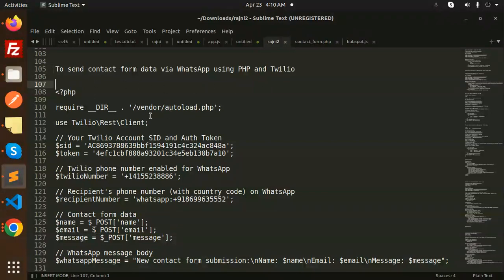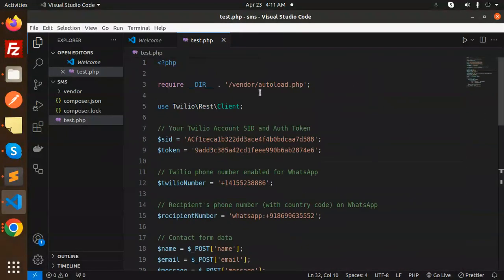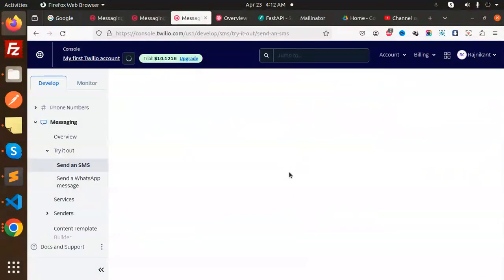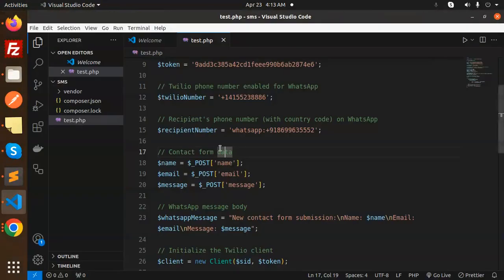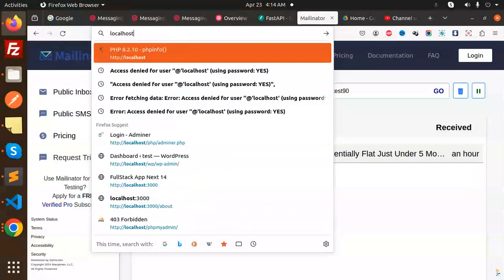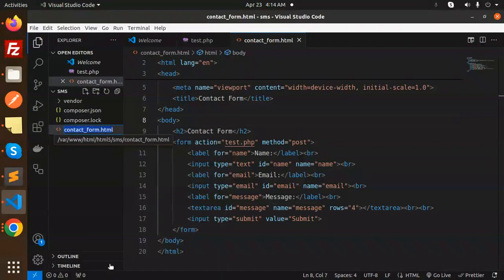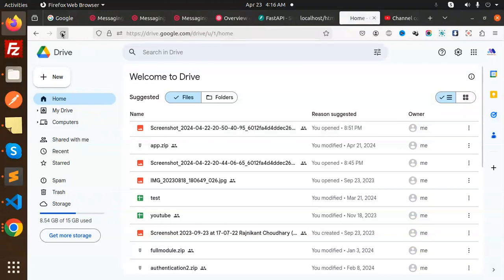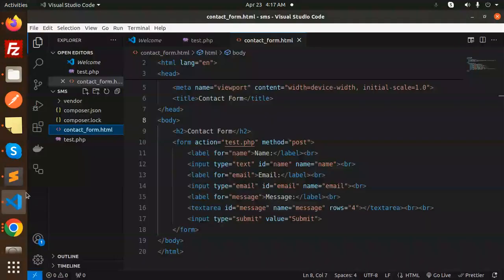Sending Contact Form Data via WhatsApp with PHP & Twilio! 🚀📝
Crack the Code: PHP, Twilio & WhatsApp for Contact Form Magic! 📱✨
PHP Power Hour: Send Contact Form Data to WhatsApp with Twilio! 🚀💬
WhatsApp Wonders: PHP & Twilio for Contact Form Mastery! 📱🔮
PHP Prodigy: Transforming Contact Forms into WhatsApp Messages with Twilio! 💥📝
Unleash the Buzz: PHP, Twilio & WhatsApp for Contact Form Brilliance! 📱🚀
Going Viral: PHP & Twilio Turn Contact Forms into WhatsApp Gold! 💫💬
Master WhatsApp Contact Forms with PHP & Twilio: The Ultimate Guide! 📱💼
PHP Revolution: Twilio & WhatsApp Propel Your Contact Form Game! 🚀📝
WhatsApp Wizardry: PHP, Twilio & Contact Form Sorcery Unleashed! 🧙‍♂️💬
PHP Phenomenon: Elevate Your Contact Form to WhatsApp Stardom with Twilio! 📱✨

Nest